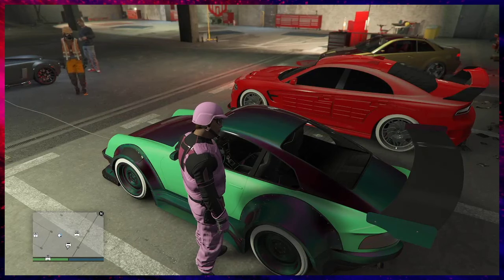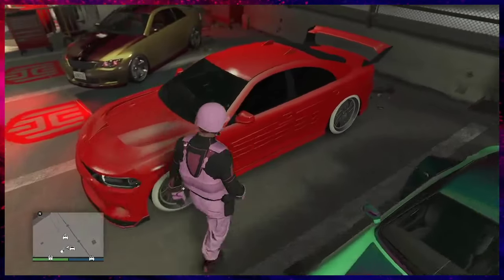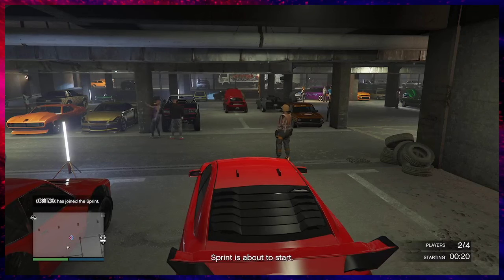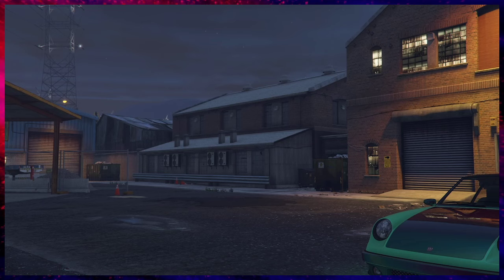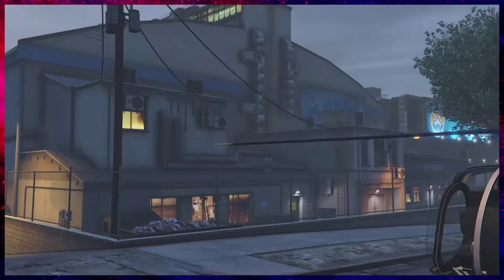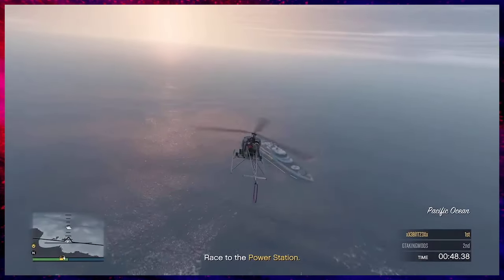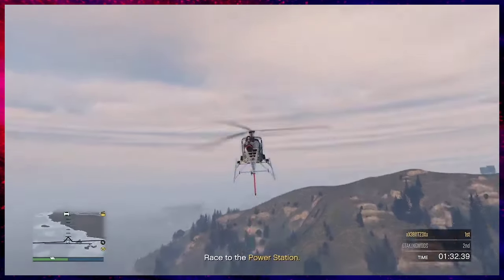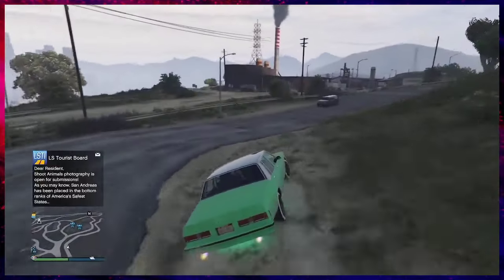*NEW & EASY* GTA 5 CAR TO CAR MERGE GLITCH AFTER PATCH 1.68! F1/BENNY'S WHEELS ON ANY CAR! XBOX/PSN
CURRENT WORKING MOC GC2F TO TRADE CARS AND PLANES AND UNRELEASED CARS AND TO SAVE THE PARK RANGER SUV IN GTAOnline